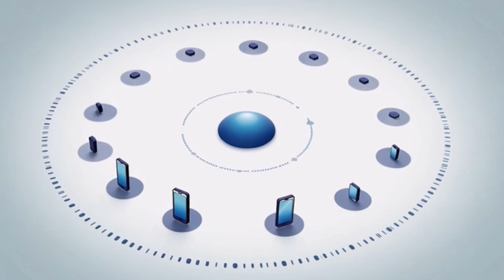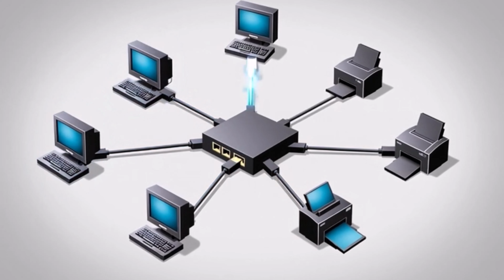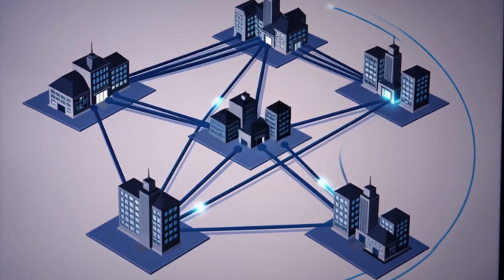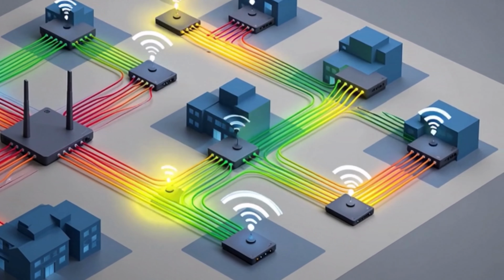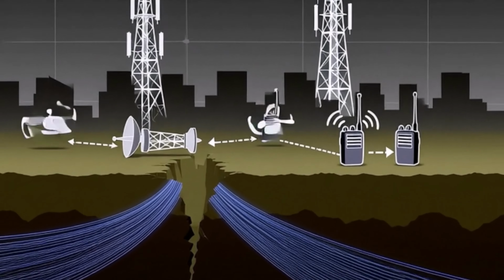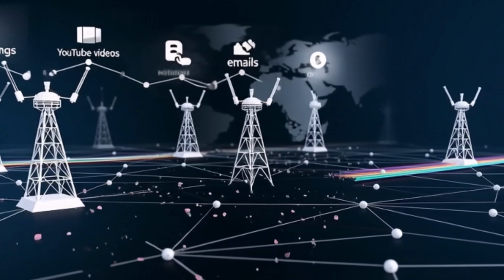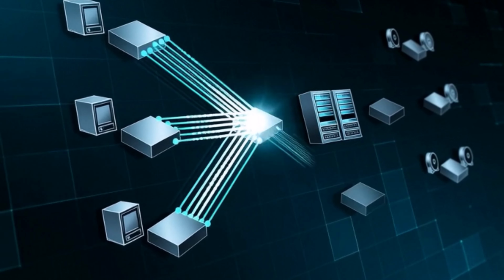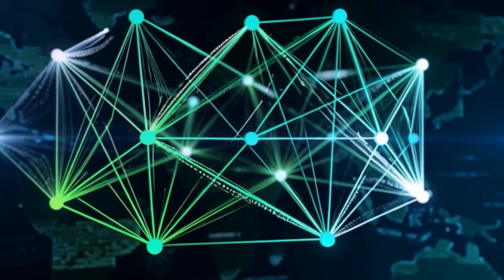Every Type of Internet Connection Explained in 6 Minutes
Every Internet Connection Type Explained in 12 Minutes
PAN, LAN, WAN, VPN: Internet Networks Explained Simply
From Bluetooth to Undersea Cables: How The Internet Works
What is LAN vs. WAN vs. VPN? Network Types Made Easy
9 Types of Internet Connections You Use Every Day (Explained)

🌐 Understand EVERY major type of internet and network connection in this comprehensive guide! We break down complex networking concepts into simple, easy-to-understand explanations with real-world examples. Perfect for students, IT beginners, or anyone curious about how our connected world works.

In this video, you’ll learn:
• The difference between PAN, LAN, WAN, and other key networks.
• How your Bluetooth earbuds, home Wi-Fi, and the global internet all connect.
• The pros, cons, and real-world uses of each network type.
• Why some networks are faster and more secure than others.

🔍 Key Topics Covered:
• What is a Personal Area Network (PAN) and how does Bluetooth work?
• LAN vs. WLAN: Wired vs. Wireless connections for gaming and streaming.
• How Campus Area Networks (CAN) and Metropolitan Area Networks (MAN) keep campuses and cities connected.
• The role of undersea cables and satellites in Wide Area Networks (WAN) - the internet!
• Why VPNs are used for security and accessing geo-blocked content.
• How tech giants use Storage Area Networks (SAN) to manage massive data.

💡 Why This Matters:
Understanding these internet connection types helps you troubleshoot your home network, make better decisions about your internet service, and grasp the infrastructure behind everything from online gaming to global video calls. This knowledge is essential for careers in IT, cybersecurity, and tech.

If you found this guide helpful, please:
4. 🗣️ SHARE with a friend who needs to understand networking!